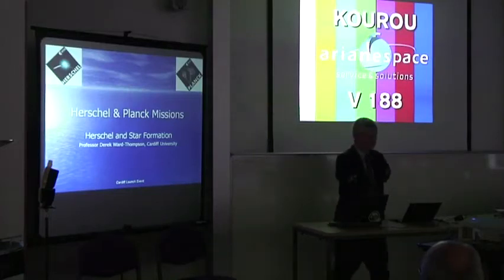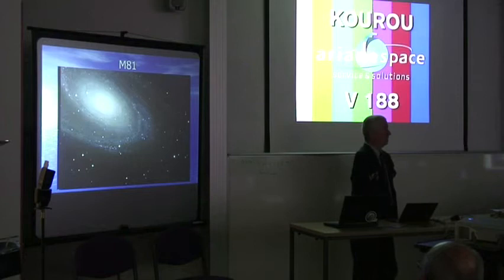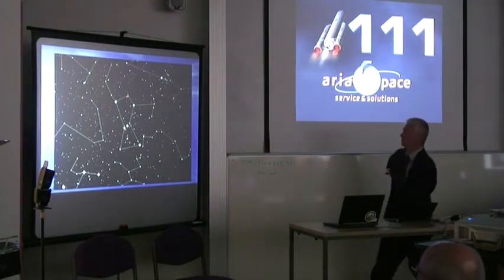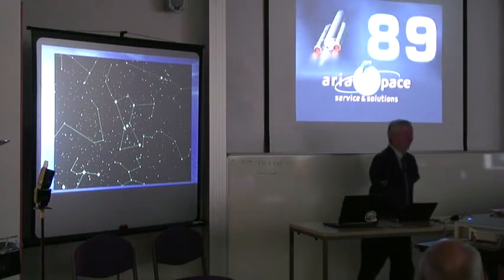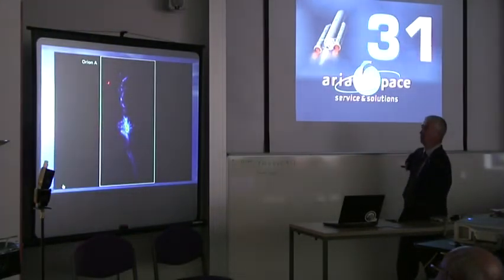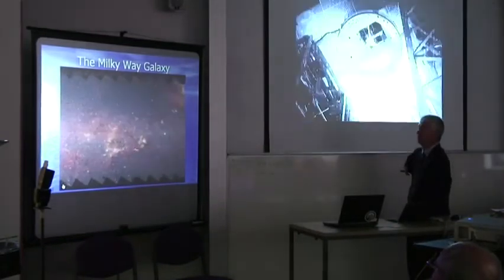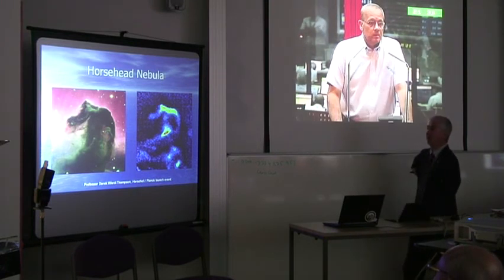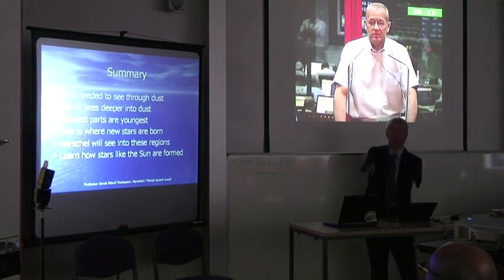Prof Derek Ward-Thompson and Herschel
Star formation